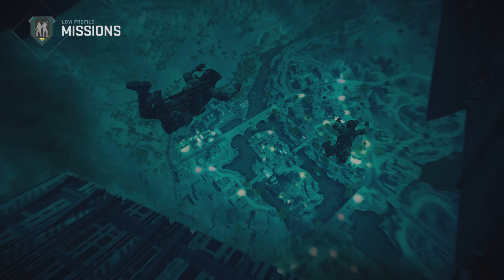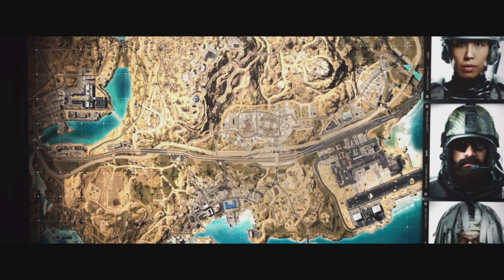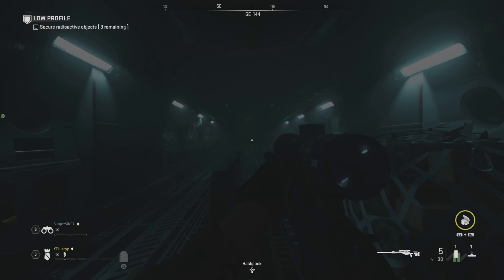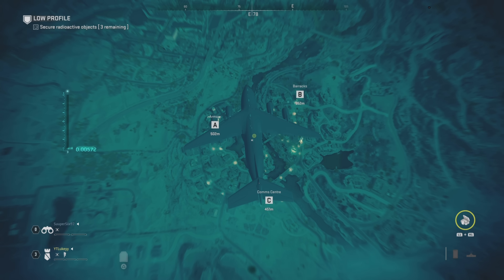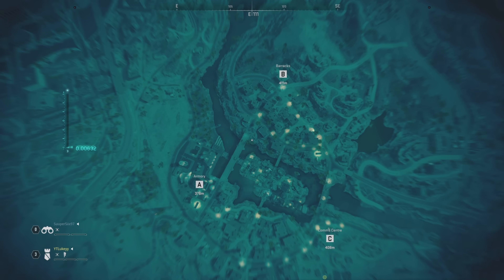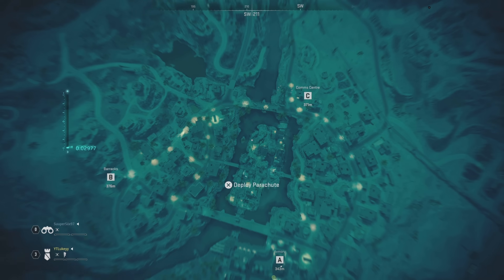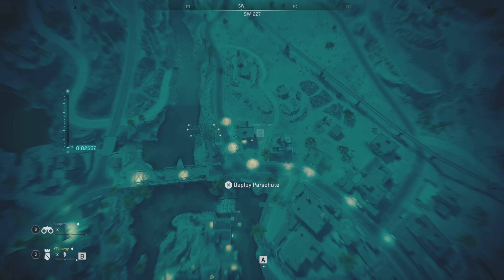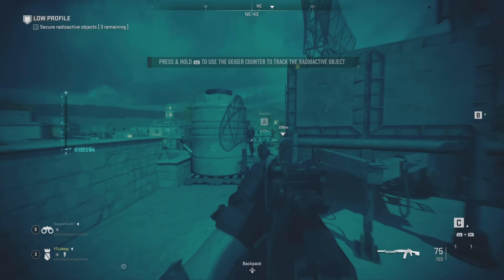*NEW* INSANE WEAPON XP METHOD on MW2! ( Max Gun Level In 30 Mins ) Fastest Weapon XP Glitch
FASTEST WAY to LEVEL LAUNCHERS in MW2 & Unlock GOLD CAMO! ( Easy Rocket Launcher Camos MW2 )

Inspired By: TcTeckk, DiazBiffle, Swagg, NickMercs, Kxpture, FaZe Booya, BearPig, Klubo, JGOD, Zyro, WhosImmortal & More